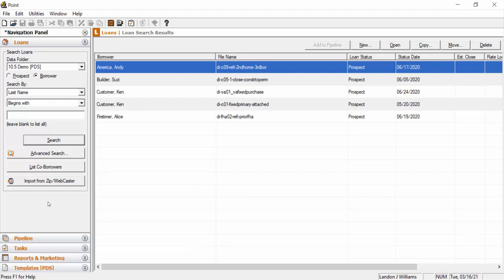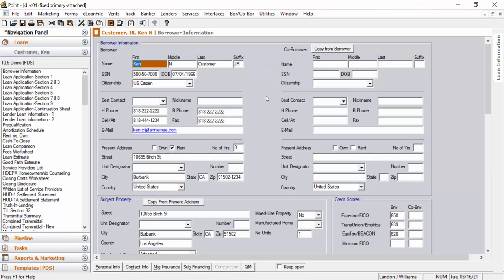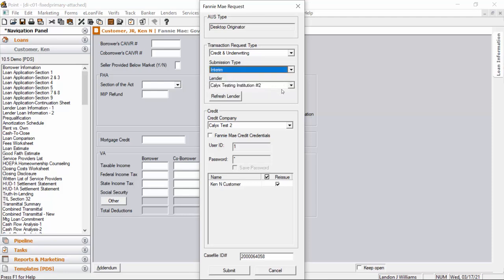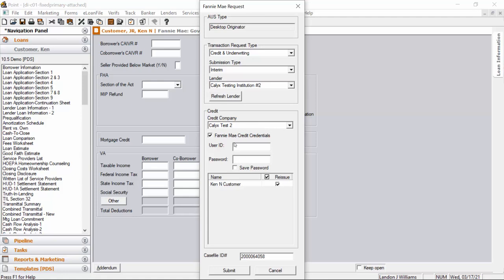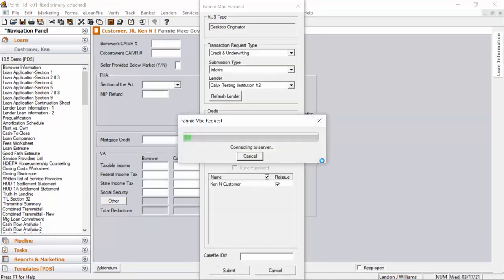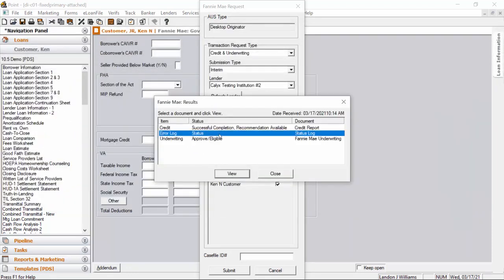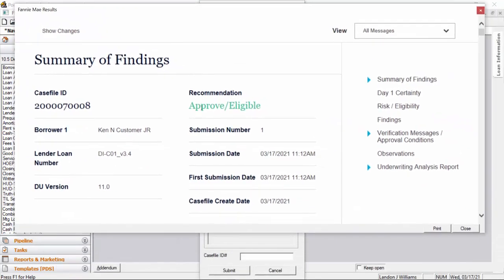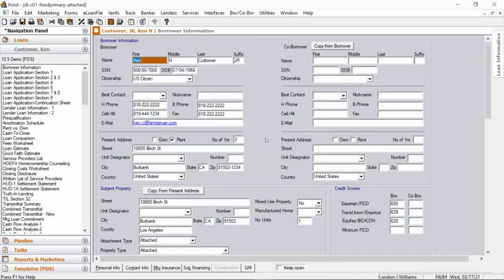Tutorial - Running Desktop Originator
Running DO & DU inside of Point.